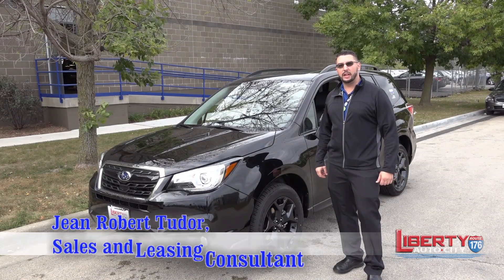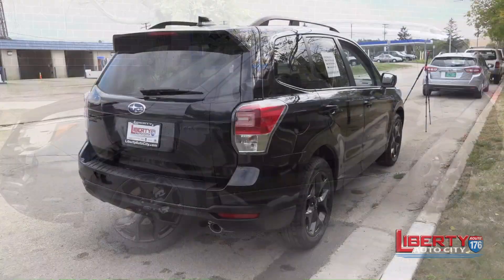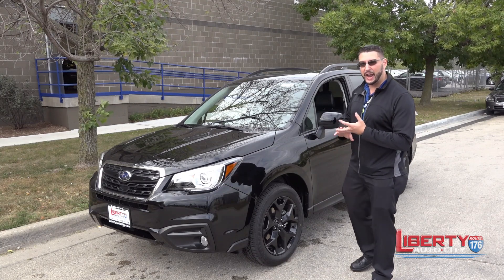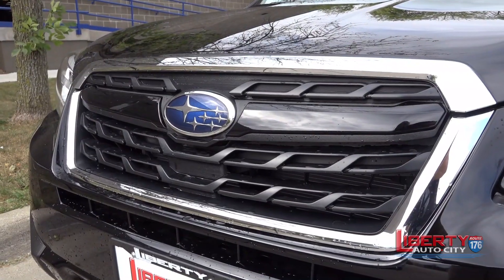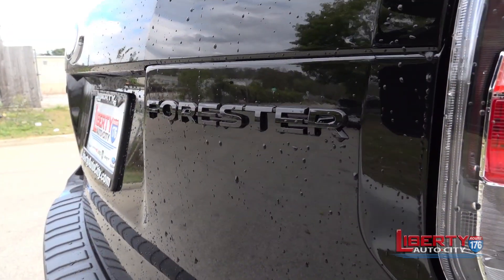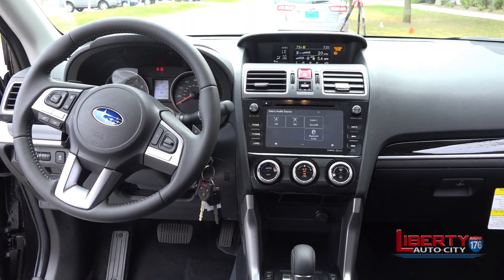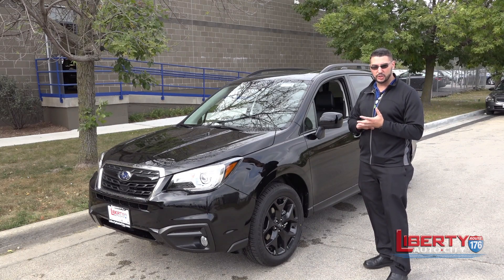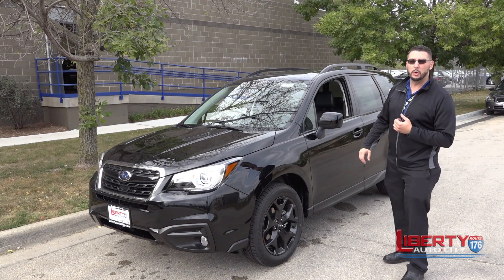Liberty Auto City Subaru Introduces the 2018 Subaru Forester Black Edition